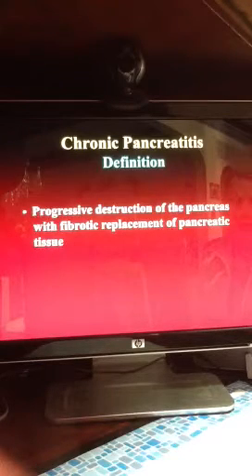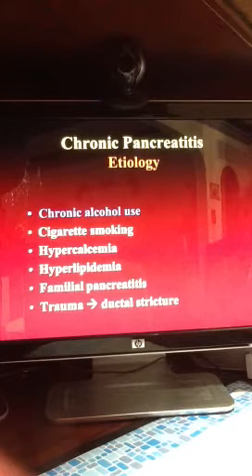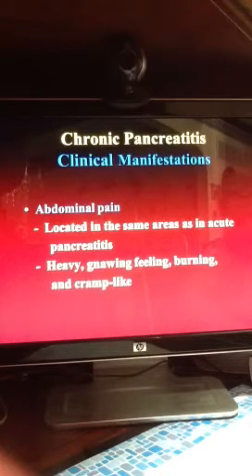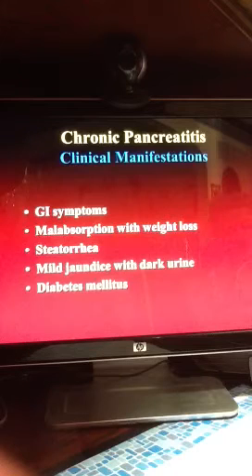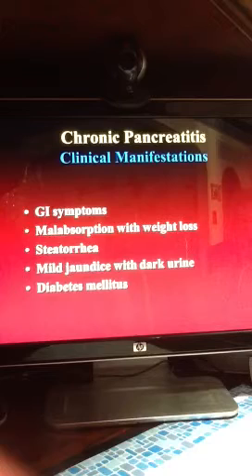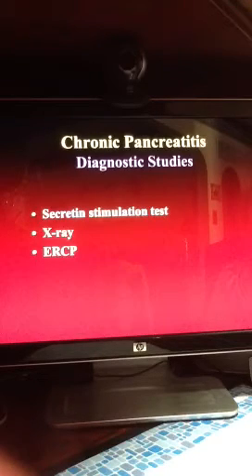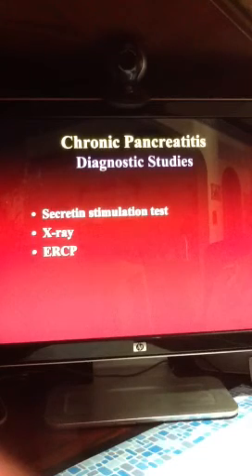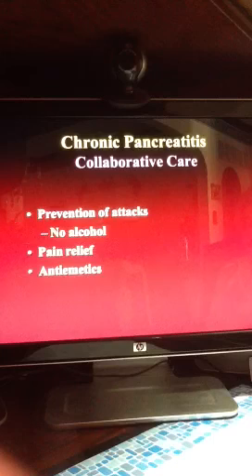Pancreas problems 5